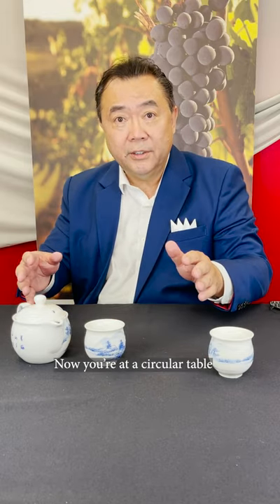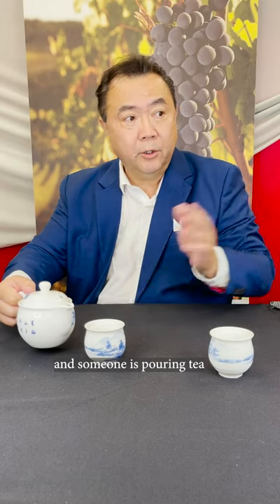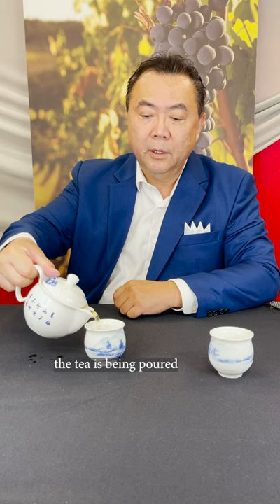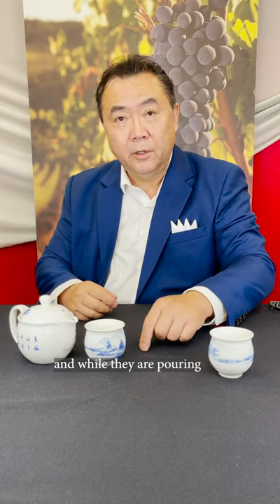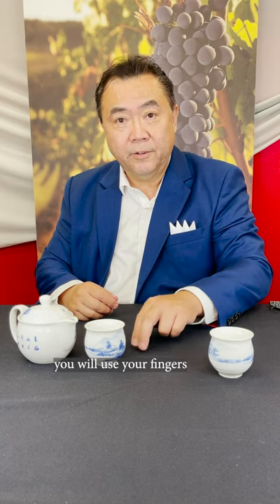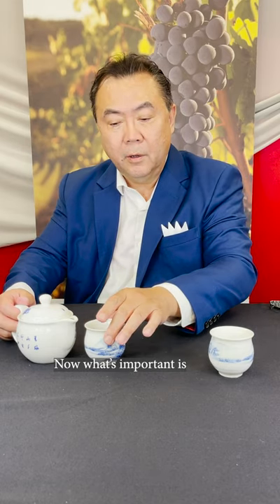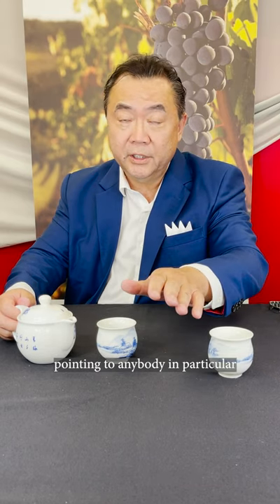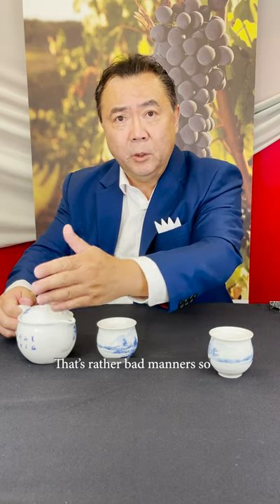Tea Pouring Etiquette | Culture & Etiquette Tips | APWASI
The Chinese tea dates back many centuries and there is so much culture and etiquette when it comes to the act of pouring tea.